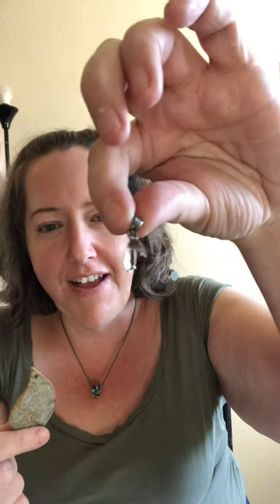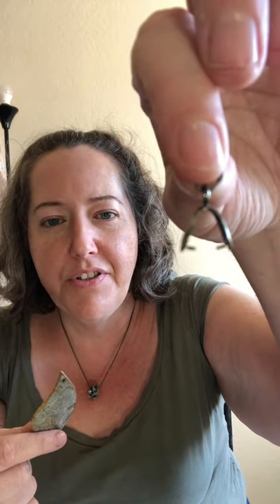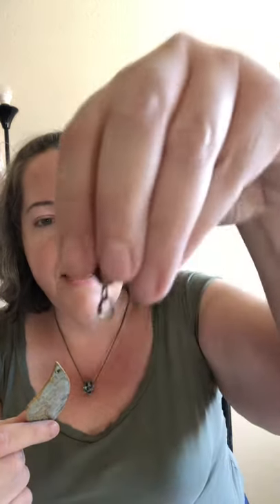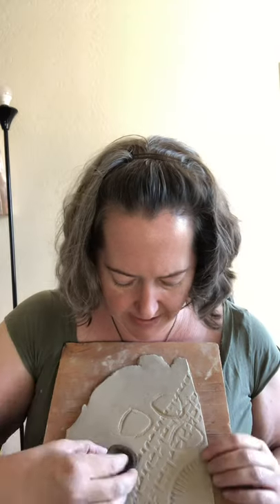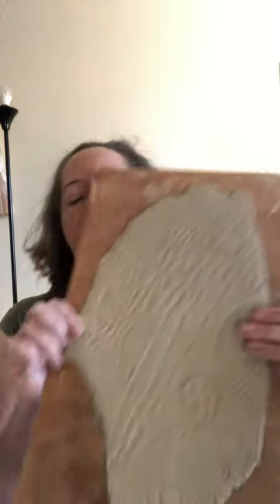Creating an Easy Clay Pendant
No need for extensive jewelry making experience when you create this easy pendant.